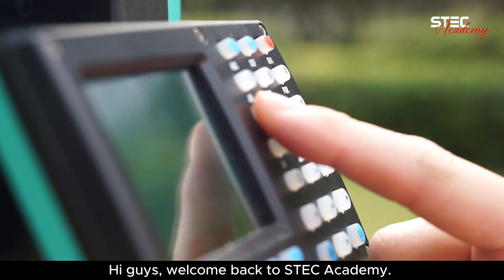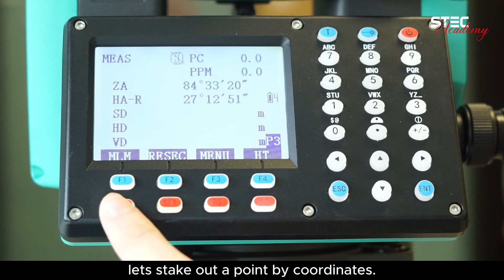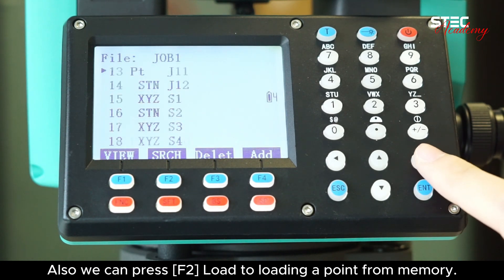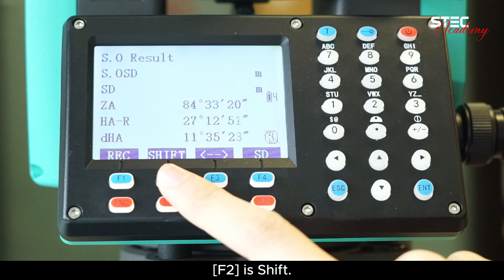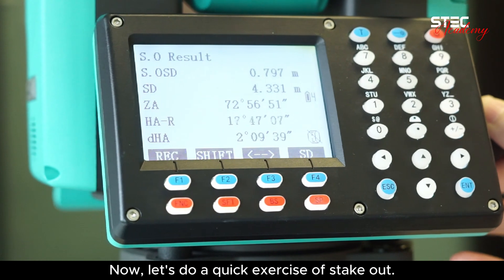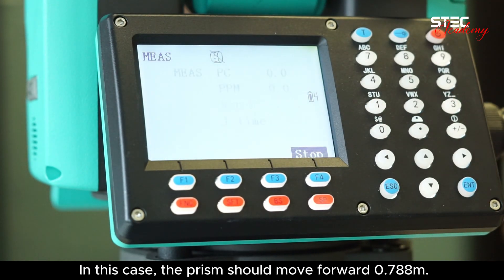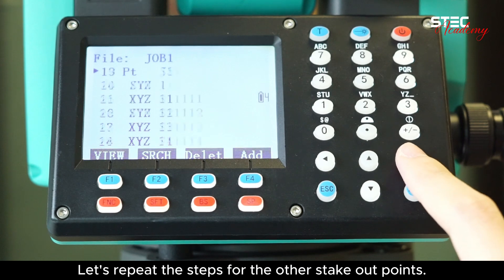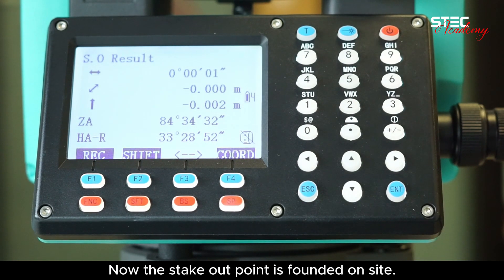STEC AXIS1 Total Station Tutorials | Surveying Stake Out